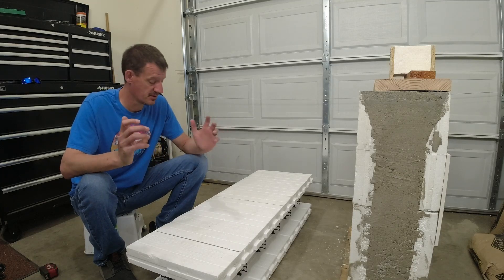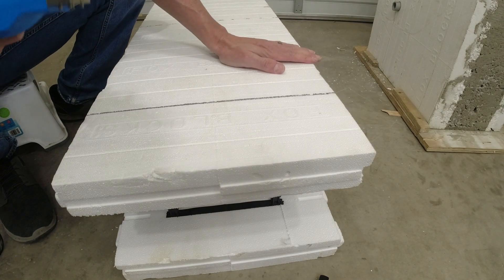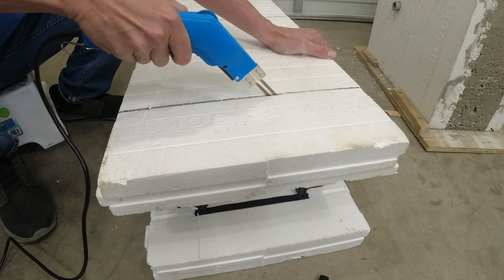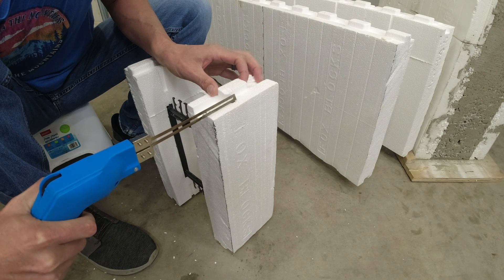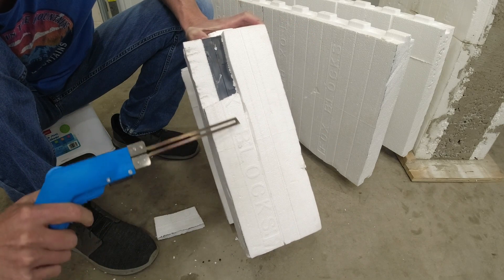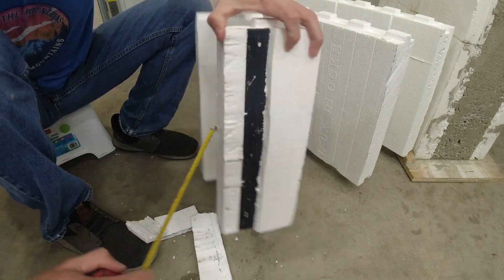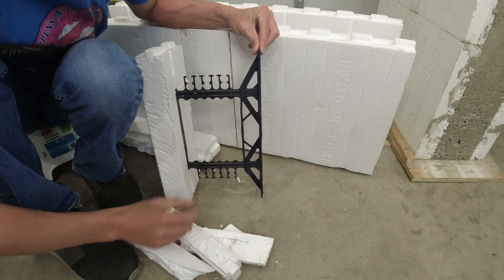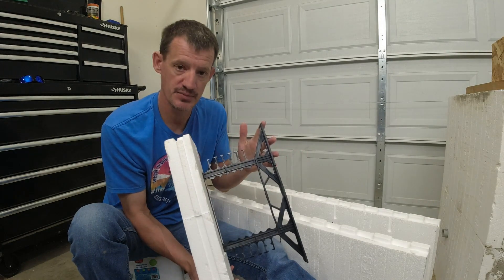ICF plastic stud Exposed - What's inside an ICF block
ICF plastic stud Exposed - Dissecting a Fox Block

I got quite a few comment's and questions about the plastic stud inside the ICF's.  It was defiantly one of the reasons I wanted to build the mockup.  When you hear plastic stud nothing about that makes sense.    But after visiting a couple job sites and building this mockup I'm a believer.  Its anchored in the concrete so it wont pull out and you can suck a crew straight through the drywall if your not paying attention.  My one complaint is that a standard stud finder cant pick it up.  Its not an issue during construction but once the blocks are covered and the walls are painted locating a stud to hang something becomes more challenging.   If your considering insulated concrete forms don't let this plastic stud stop you.  Its a non issue!

This is the Hot Knife Foam Cutter we are using

00:00 Introduction
00:51 Cutting ICF with hot knife
02:08 Exposing plastic stud
03:32 Plastic stud dimensions
04:11 Plastic stud web view